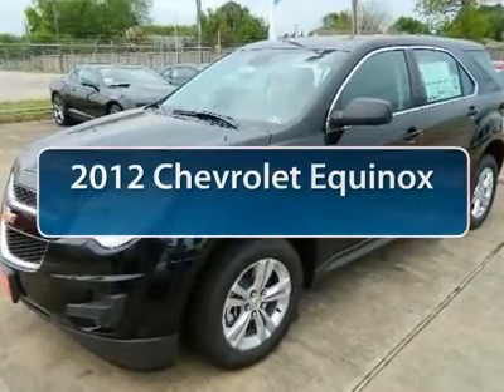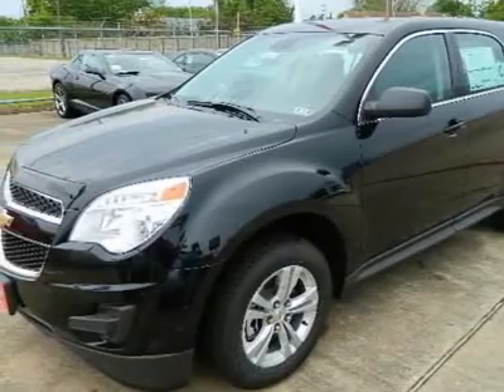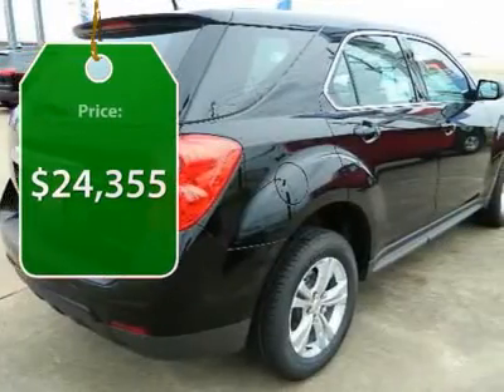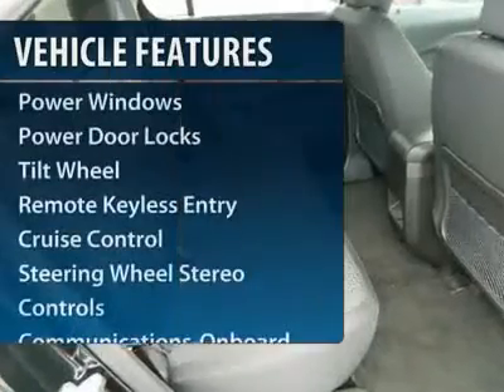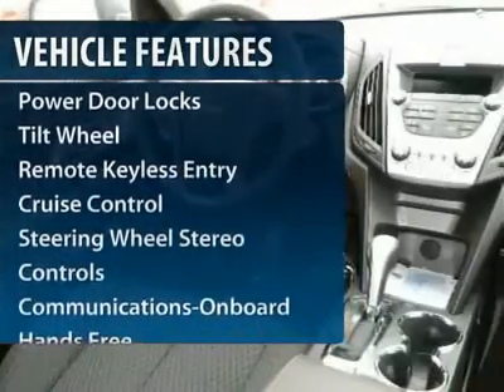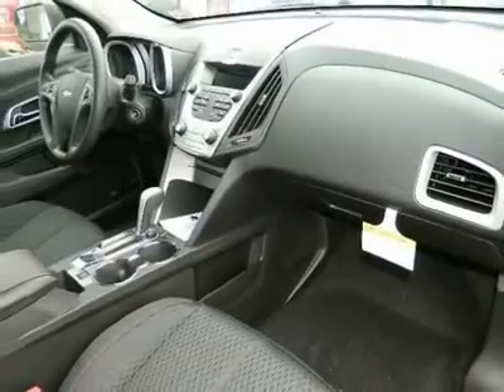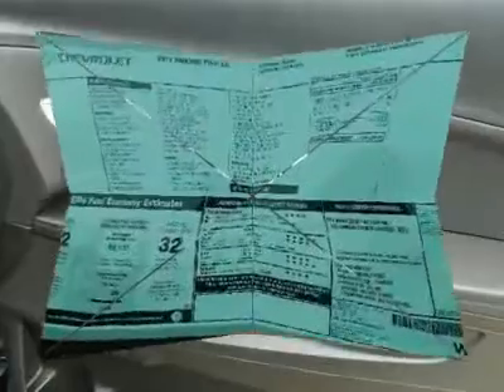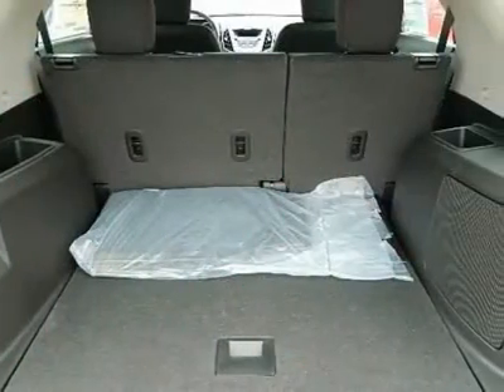2012 Chevrolet Equinox LS Katy Texas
2012 Chevrolet Equinox LS (#24885)

Great deals 2012 Chevrolet Equinox Houston at westsidechevrolet Katy, TX.2012 Chevrolet Equinox LS (#24885)
Westside Chevrolet proudly serves Sugar Land, Katy, Houston, Stafford, Brookshire, Mission Bend and the surrounding areas

Westside Chevrolet
23001 Katy Freeway
Katy Texas  77450